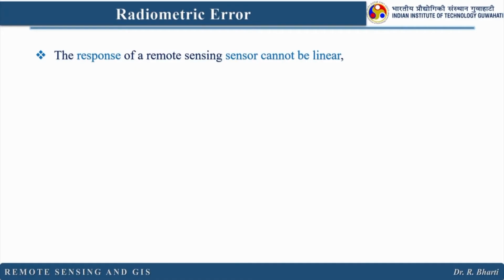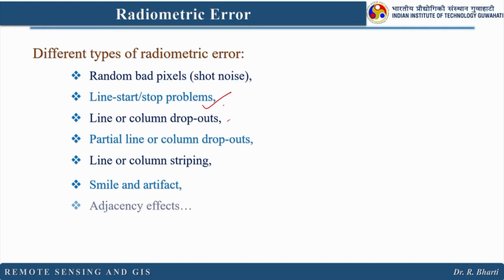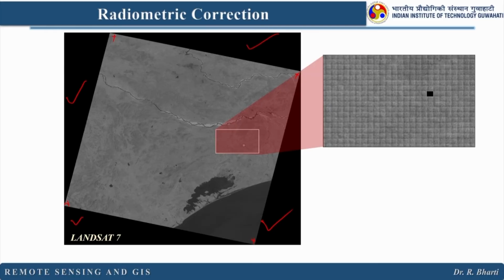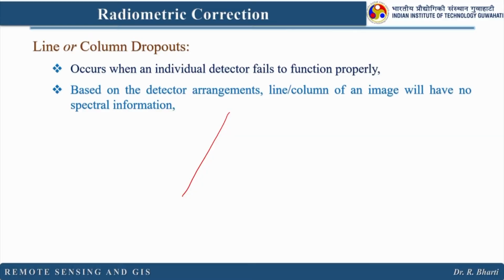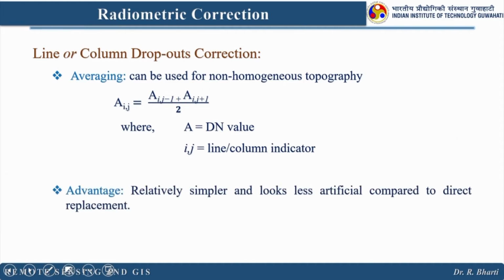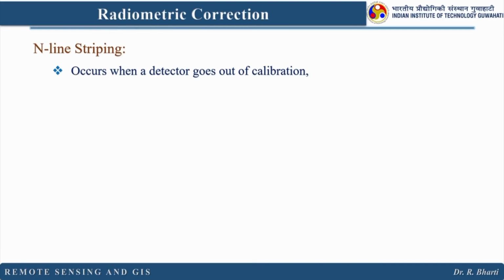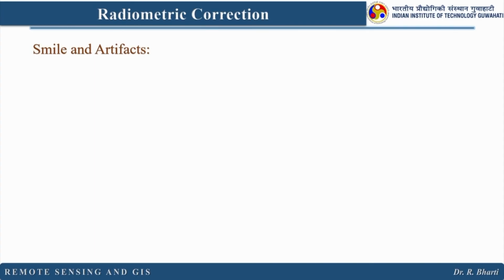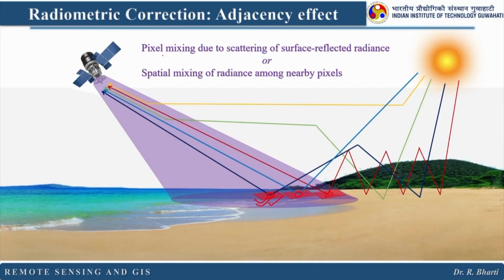Lec 06: Error Identification and Correction - III